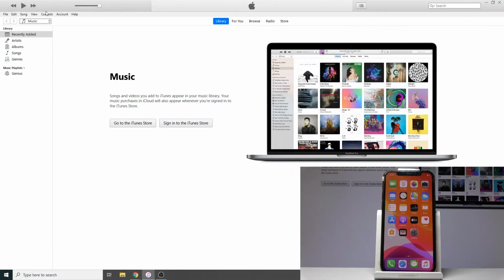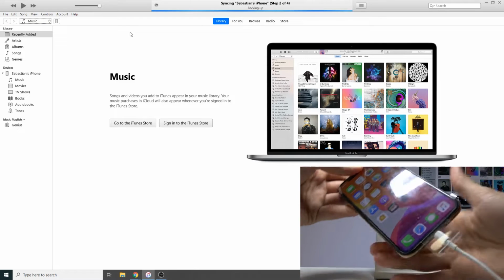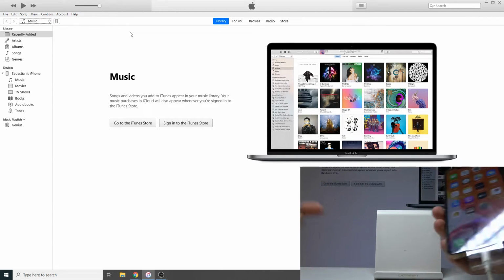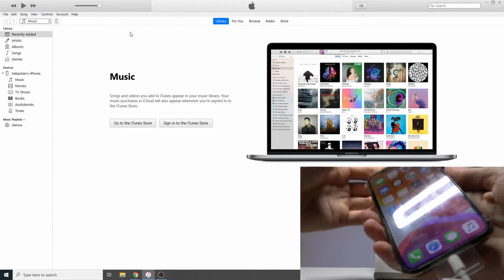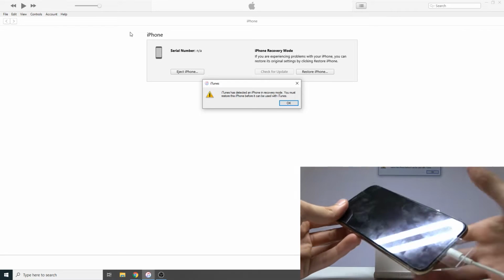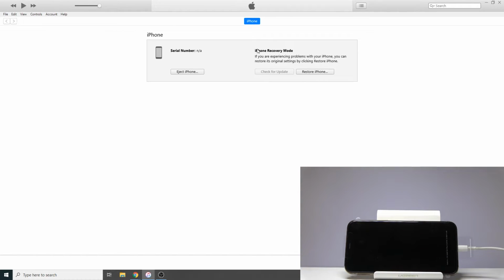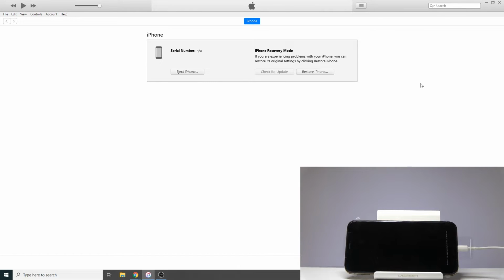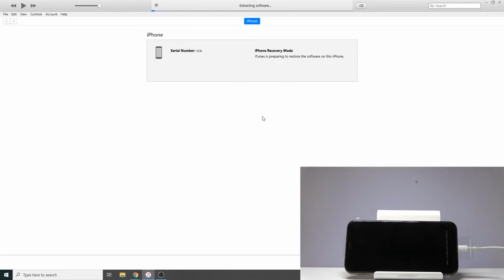How to Bypass Screen Lock in iPhone 11 Pro - How to Hard Reset by DFU Mode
We would like to present how to use DFU Mode in order to successfully accomplish a hard reset operation. If you would like to format the Apple device, then follow our instruction to restore iPhone 11 Pro smoothly. Let’s use our tutorial to learn how to open DFU mode and erase all personal data and customized settings in iPhone 11 Pro. The step by step tutorial of removing password in iPhone 11 Pro.

How to hard reset iPhone 11 Pro? How to factory reset iPhone 11 Pro? How to master reset iPhone 11 Pro? How to restore iPhone 11 Pro? How to remove passcode in iPhone 11 Pro? How to bypass face lock in iPhone 11 Pro? How to unlock iPhone 11 Pro? How to reinstall iOS in iPhone 11 Pro? How to remove password in iPhone 11 Pro? How to bypass screen lock in iPhone 11 Pro?